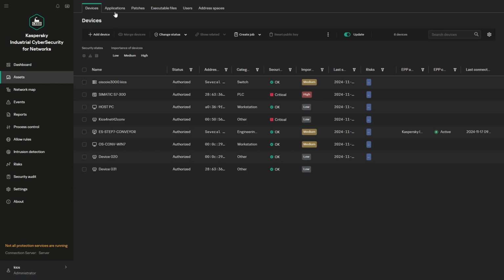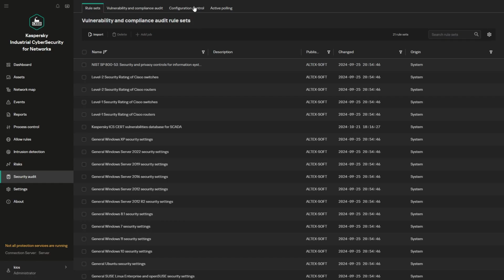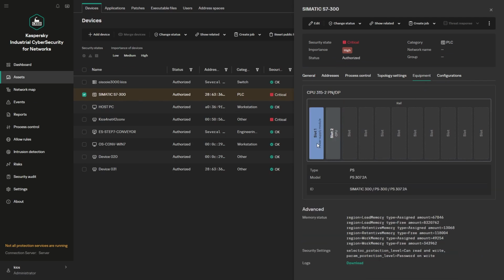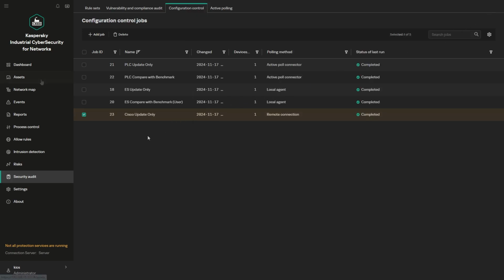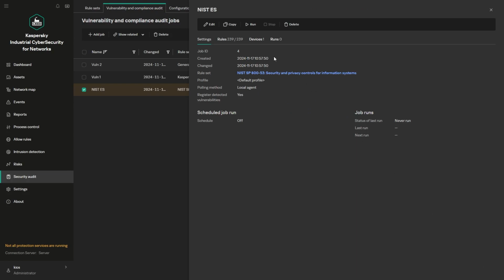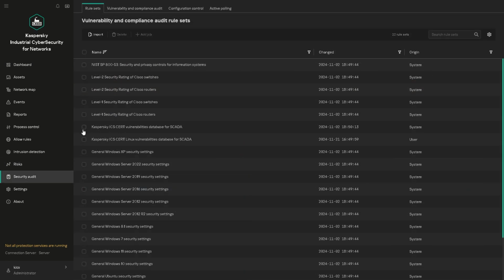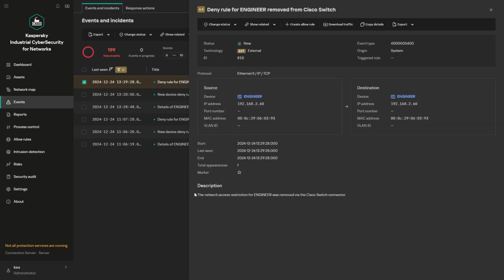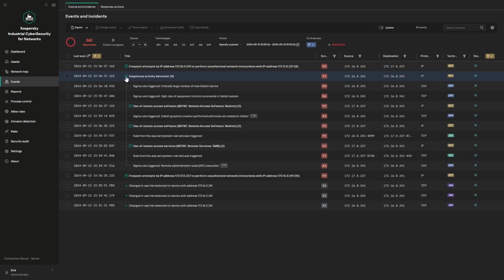Kaspersky Industrial CyberSecurity: Essential 2024 Updates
In this video you will learn about essential 2024 updates in Kaspersky Industrial CyberSecurity.
Kaspersky Industrial CyberSecurity for Networks is an application designed to protect the infrastructure of industrial enterprises from information security threats, and to ensure uninterrupted process flows.

View the entire playlist with KICS for Networks overview videos:
To learn more about Kaspersky Industrial CyberSecurity for Networks, please
Find more information about the products and solutions to common problems in the Knowledge Base

0:00 – Intro
0:06 – Oval Inventory
1:55 – Configuration Control for Workstations and Servers
4:44 – PLC Configuration Control
8:13 – Cisco IOS Switches Configuration Control
11:47 – OVAL-based Security Audits
15:59 – Cisco IOS Connector
18:37 – SIGMA Killchain Events